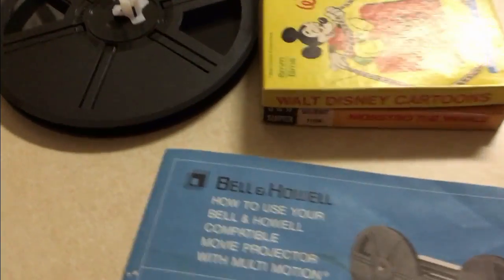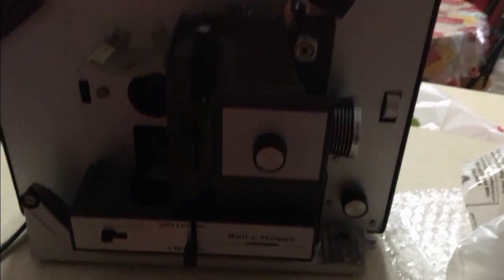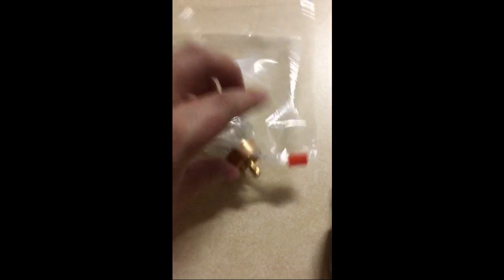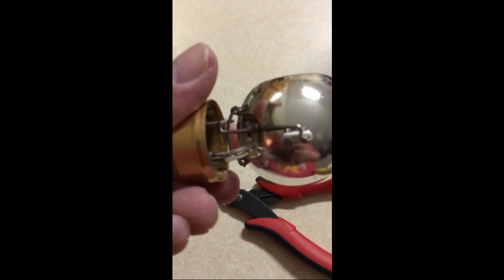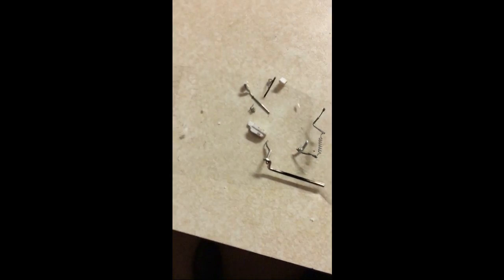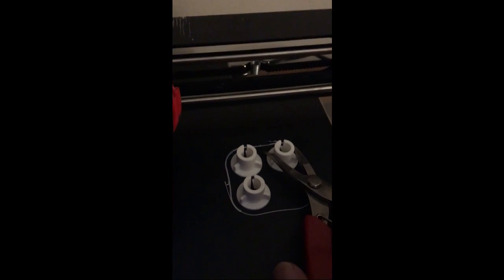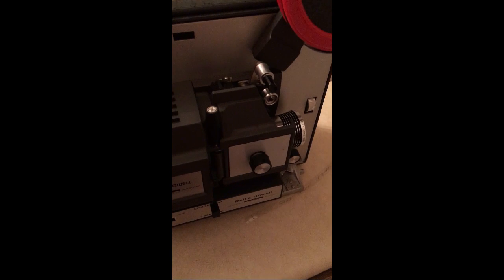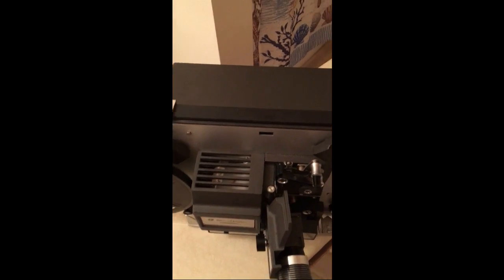Panther Vs. 456a; My triumphs, My Mistakes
Fixing(ish) my Bell And Howell 456a Projector.

DONT DO ANYTHING IN THIS VIDEO PROBABLY.  I really took some liberties, that could have been potentially dangerous.  Mainly with the glass stuff.  Don't wire electronics unless you know what you are doing. I do know what I am doing, but I don't know what you are doing.